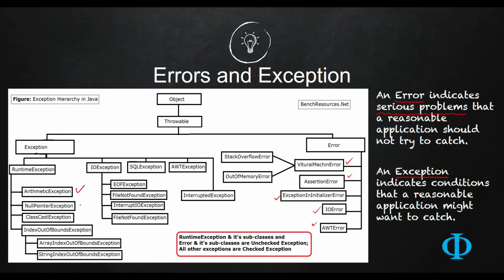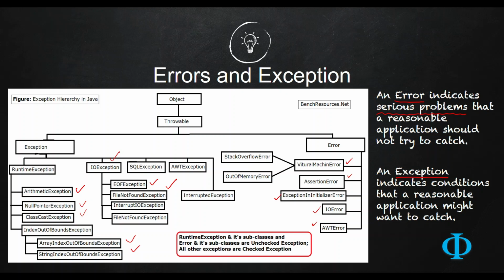10a Errors Vs Exceptions